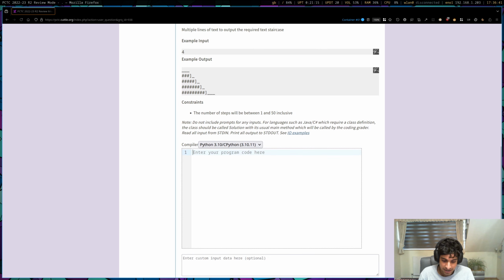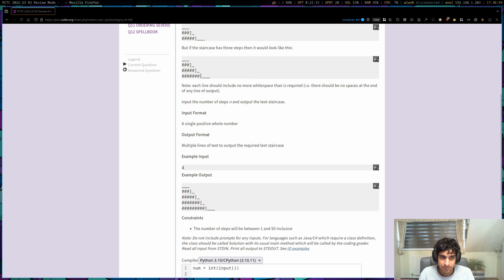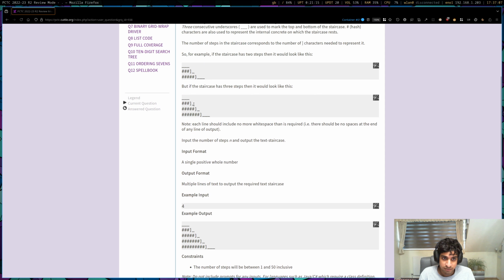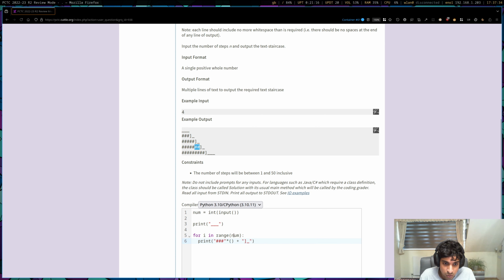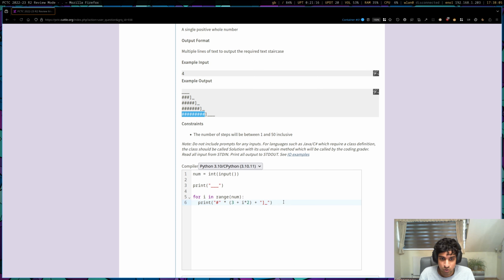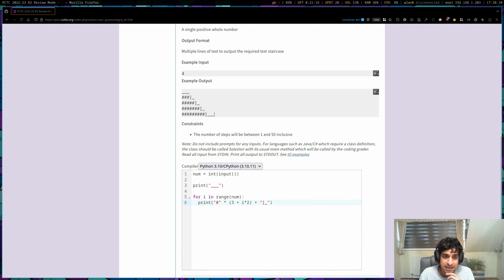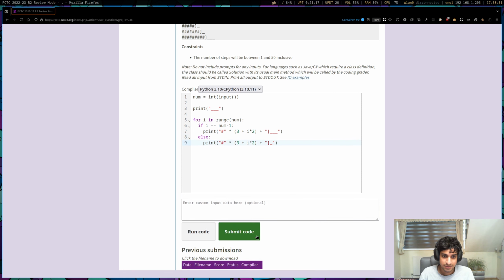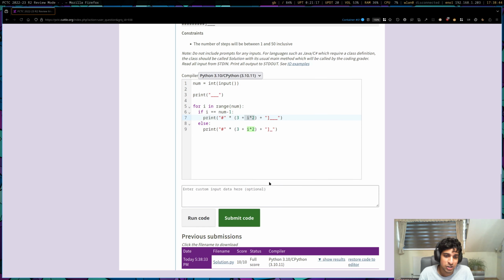PCTC Walkthrough | 2022-23 R2 Q3